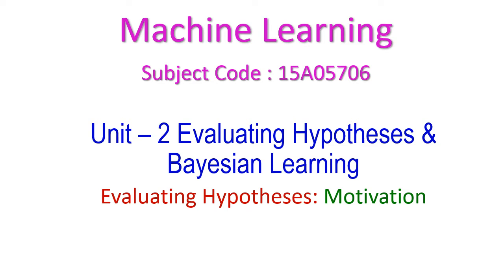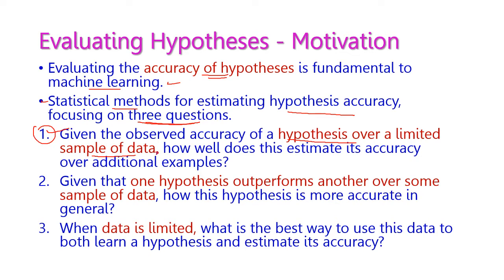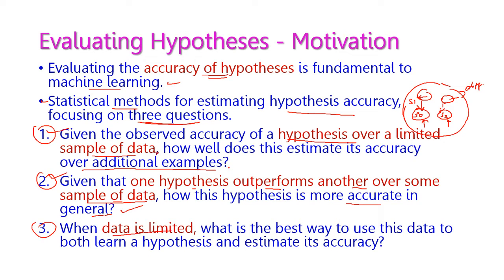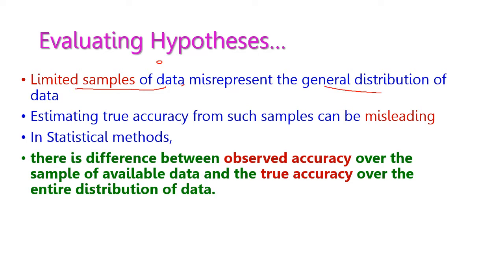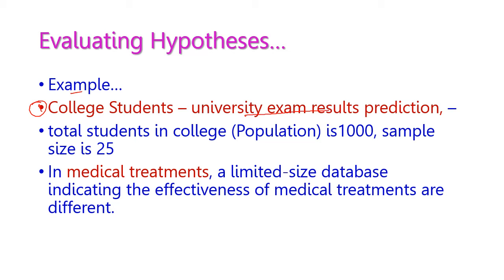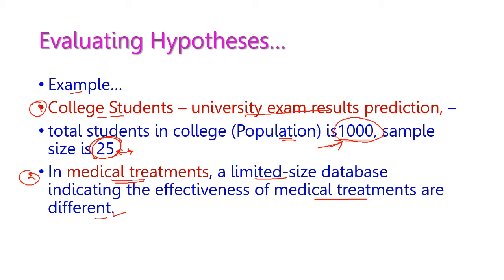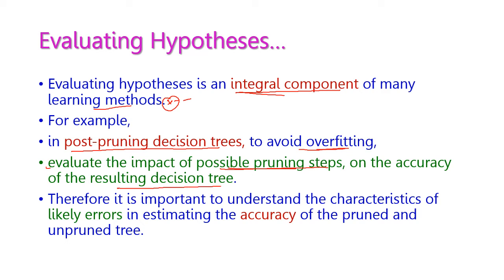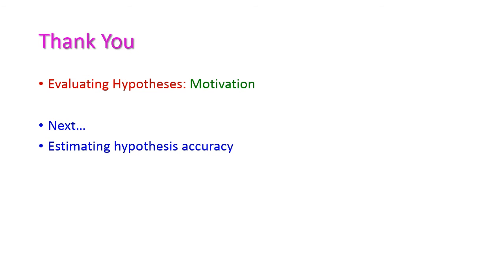Evaluating Hypotheses: Motivation-Machine Learning-Unit – 2 Evaluating Hypotheses &Bayesian Learning